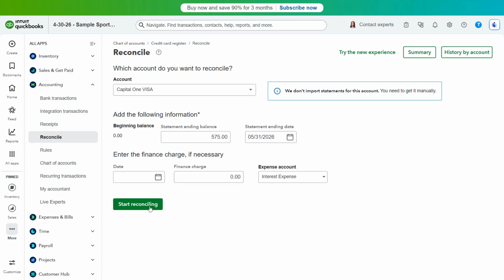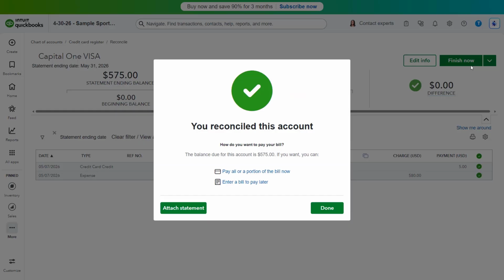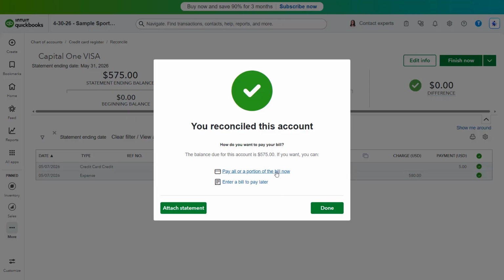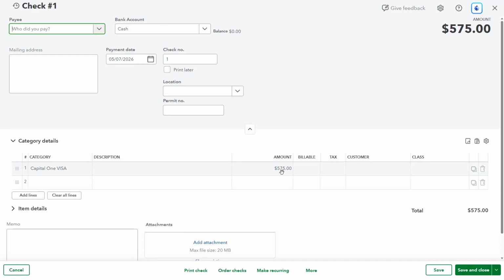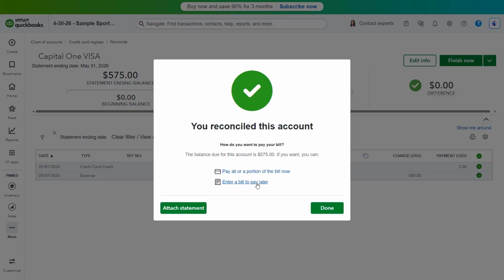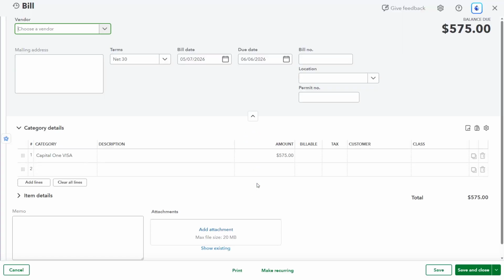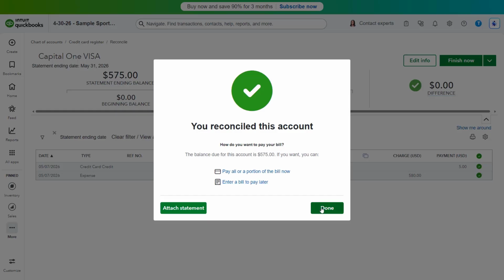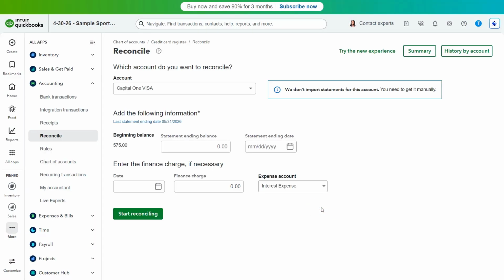How to Reconcile and Pay Credit Cards in QuickBooks Online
This video shows you how to reconcile a credit card account in QuickBooks Online and then enter a check or bill to pay the credit card. This video is from our complete QuickBooks Online training, _Mastering QuickBooks Online Made Easy_ ™. *To get the full QuickBooks Online training, please visit:*